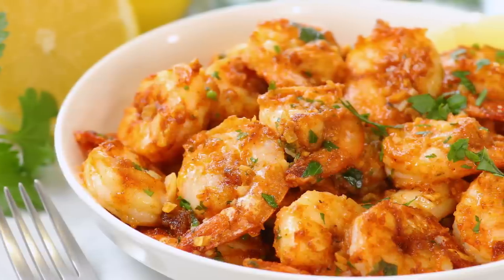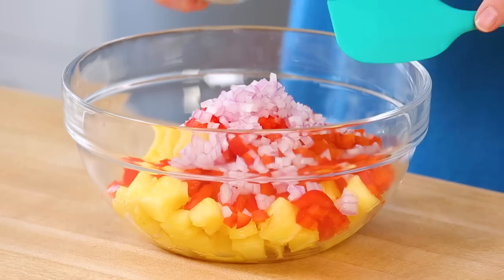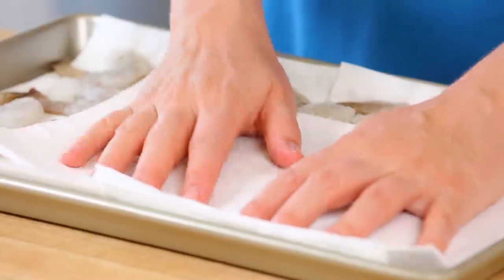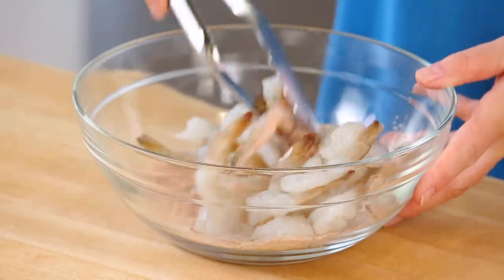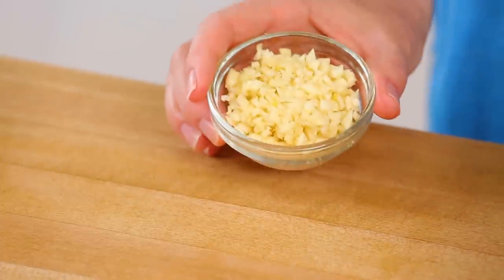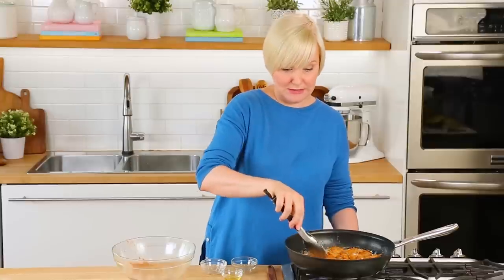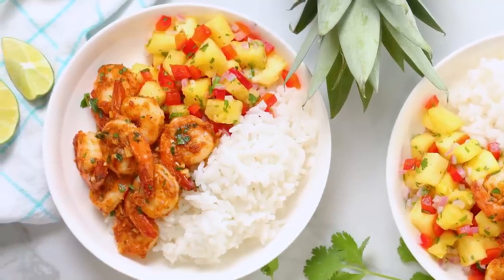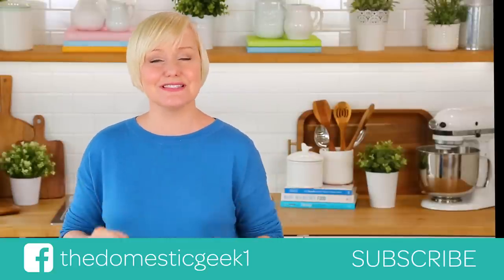Hawaiian-Style Shrimp with Pineapple Salsa | 15 Minute Dinner Recipe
This incredible quick and easy dinner recipe is absolutely delicious and is ready in just 15 minutes. You can enjoy the Garlic Shrimp all on their own, but serving them up with some homemade pineapple salsa takes everything to the next level!

SHOP THIS VIDEO:
Non-Stick Pan
Wooden Utensils
Glass Mixing Bowls